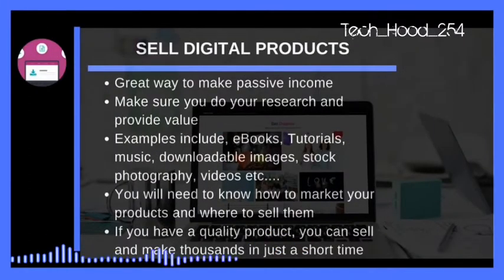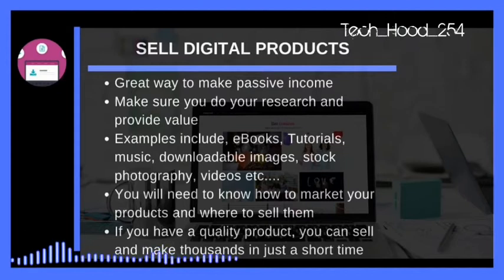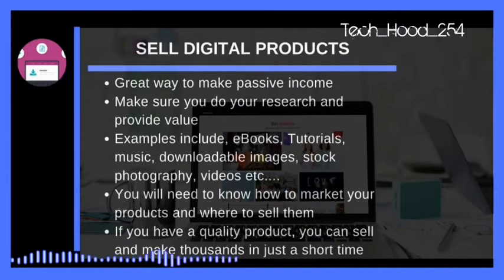How to Make Money on YouTube in Kenya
💥 ARTICLE WRITING TUTORIAL:👇🏾

Have you been searching for ways to make money online using YouTube?

This is exactly what you have been looking for.  In this video, you get to learn 5 great ways to make money online in Kenya, on YouTube without using Google Adsense.

YouTube is a powerful social network. However, you must master the skills if you want to make serious impact using this platform.

I will also make more videos on how to make money online in Kenya, please leave your suggestions in the comment section below.

The videos created on our channel are for educational & informational purposes. Your earnings on any platform or method discussed on our channel largely depends on a variety of factors including but not limited to your hard work, research, and skill level. Just because it doesn't work for you doesn't mean it's fake or a scam. All content we publish is well researched & verified. Also, we partner with some of the companies we talk about so you can assume that some of the links you come across in the description box may be affiliate links.